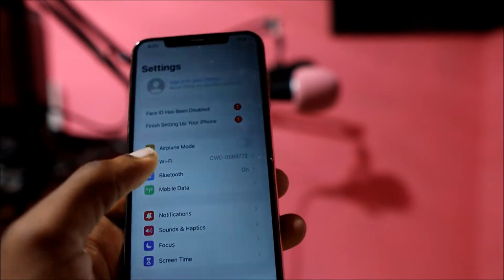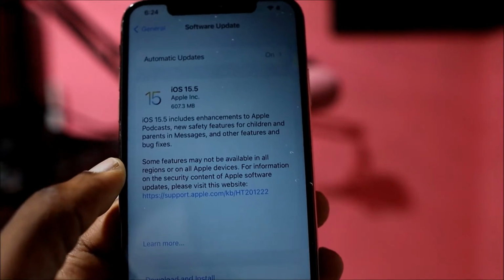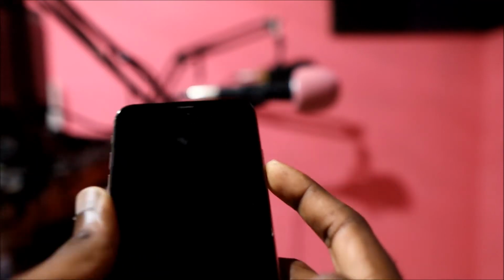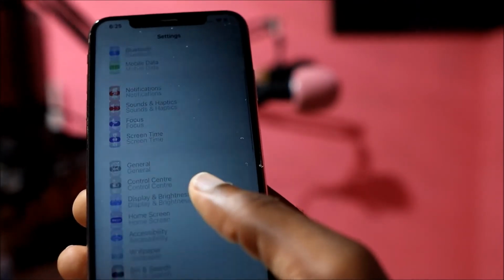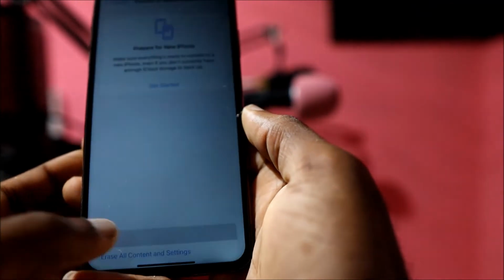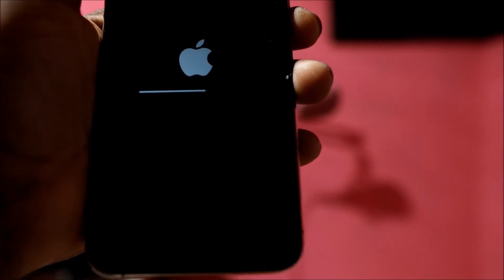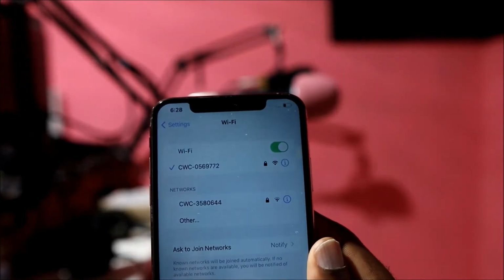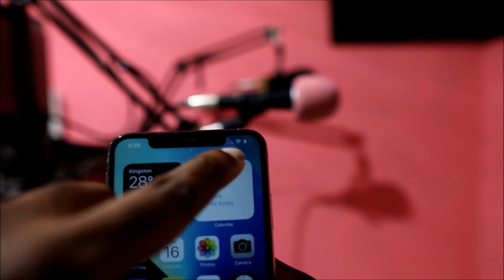iphone 13 wifi fix- connect but no internet keep dropping